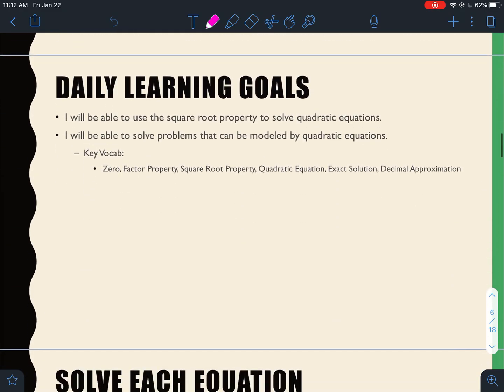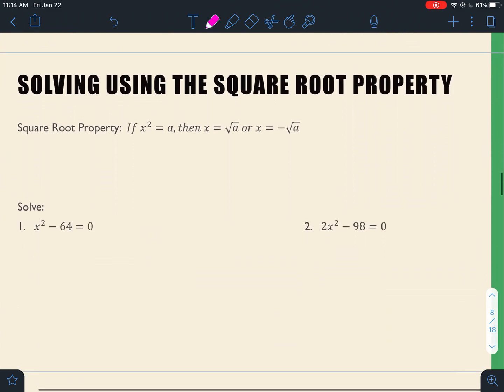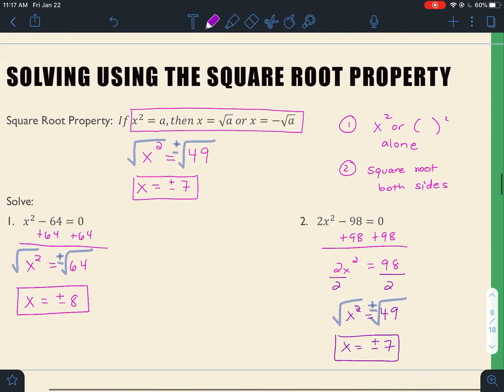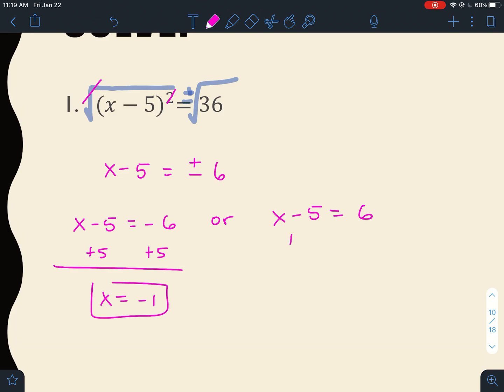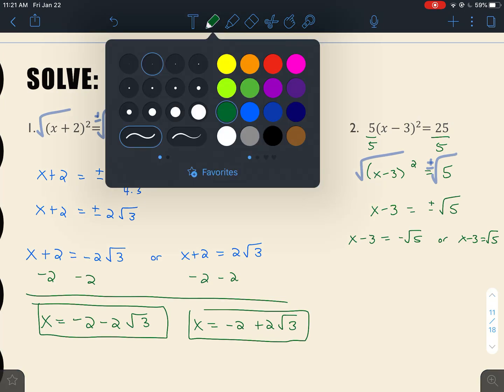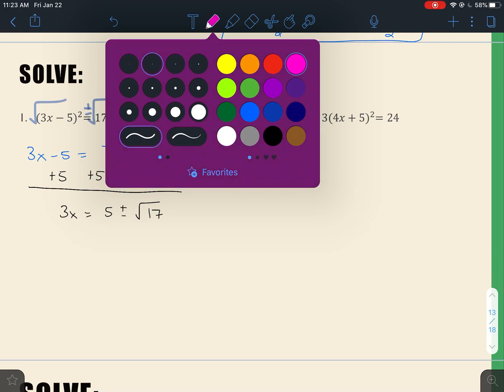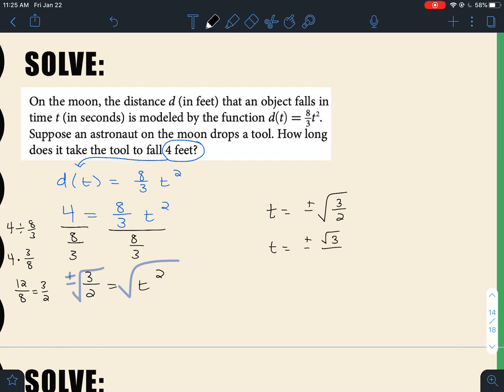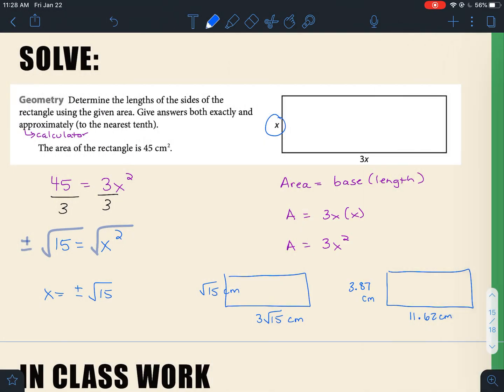Algebra 1: Unit 10 - Day 1 (Solving Quadratic Equations Using the Square Root Property)